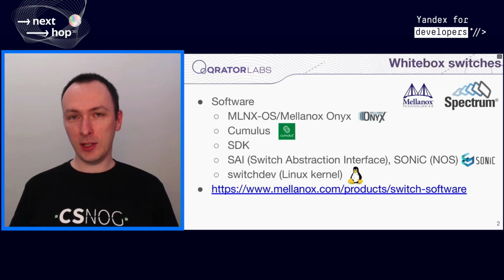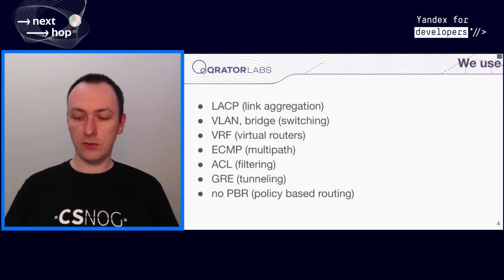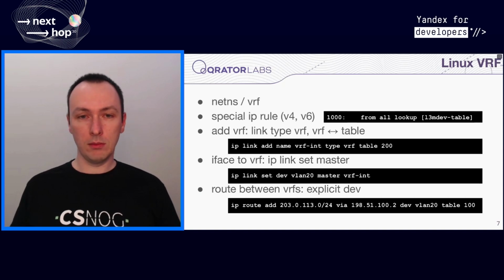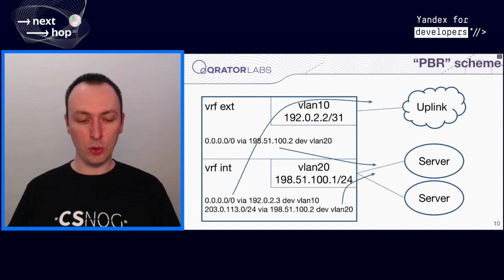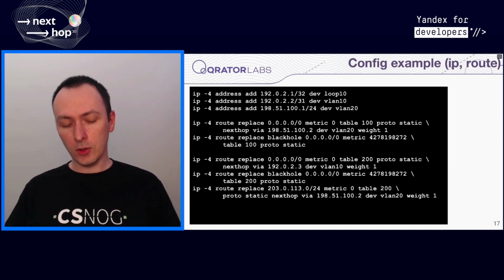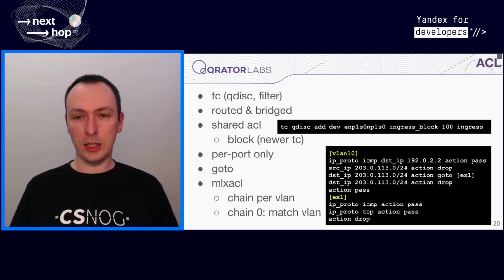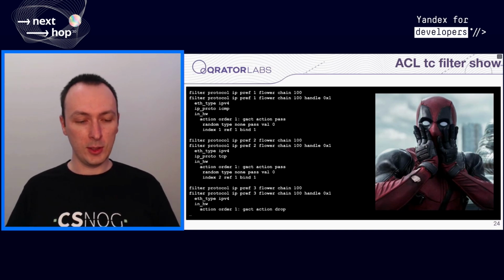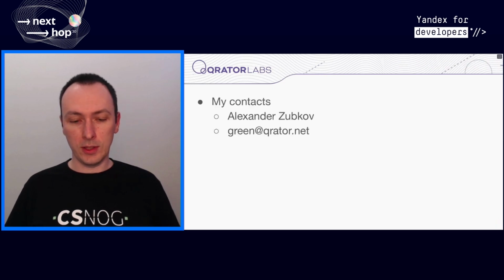011 Linux Switchdev Alexander Zubkov